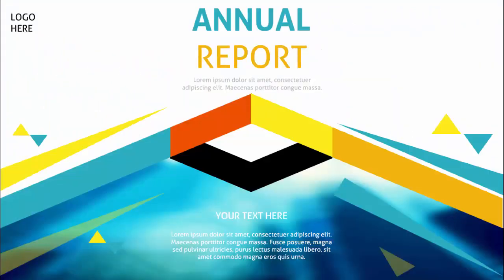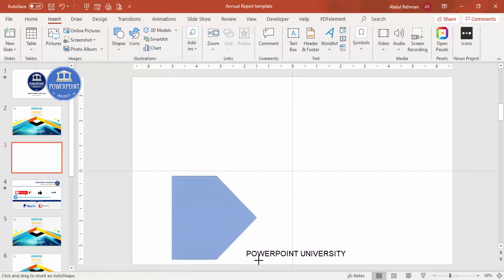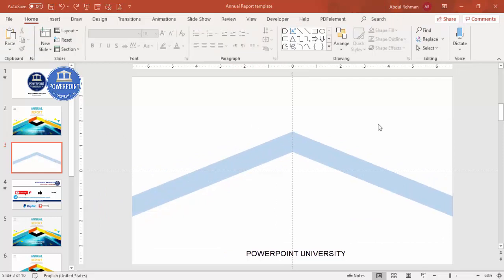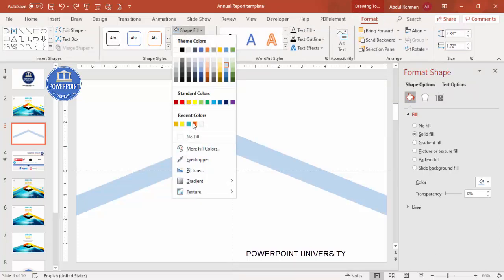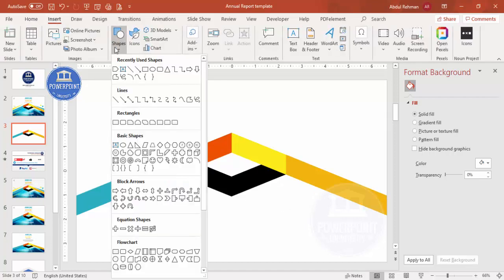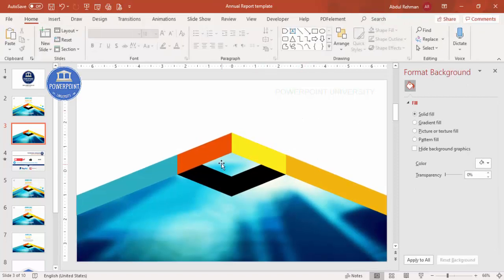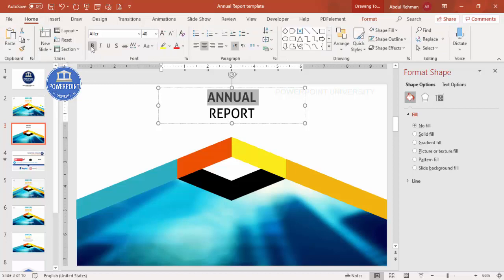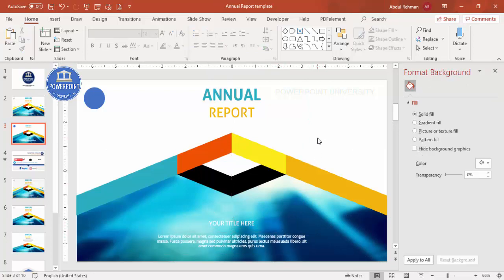PowerPoint Tutorial: Title Slide Design | Brochure Design | Intro Slide